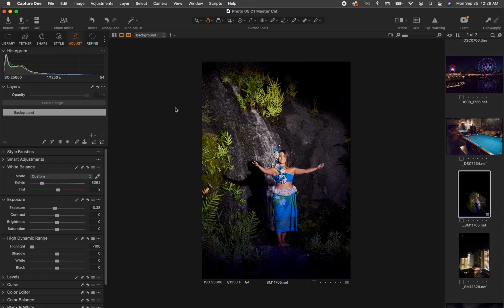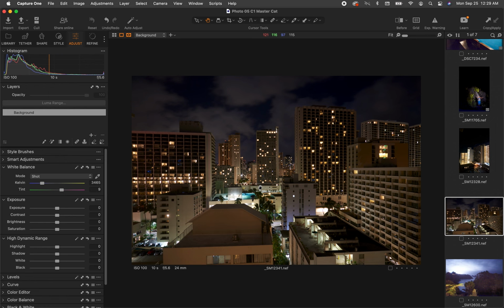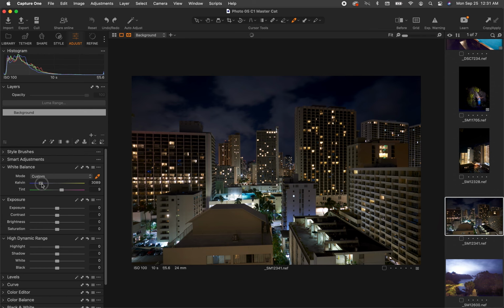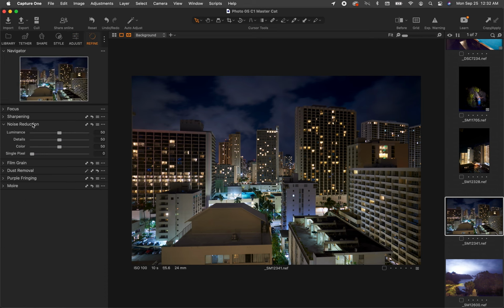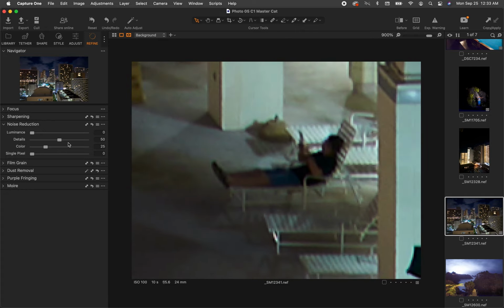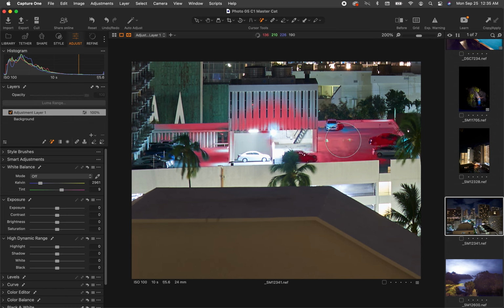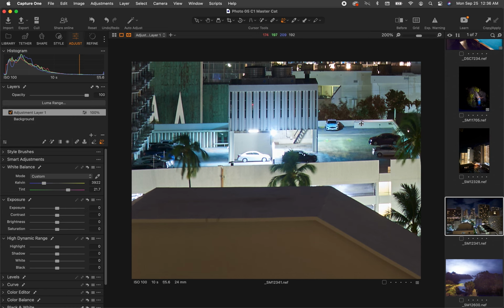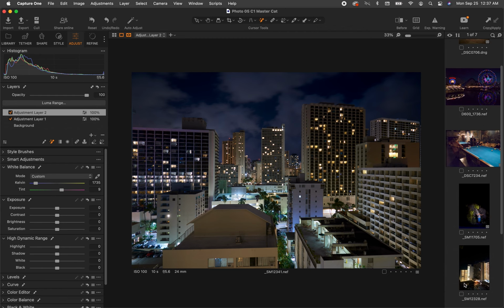Capture One Low ISO NR 1080